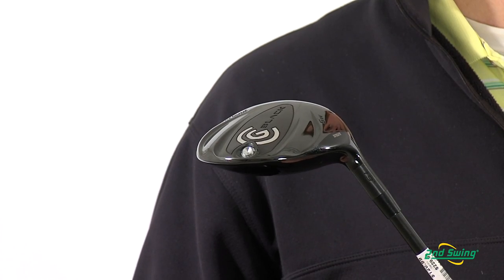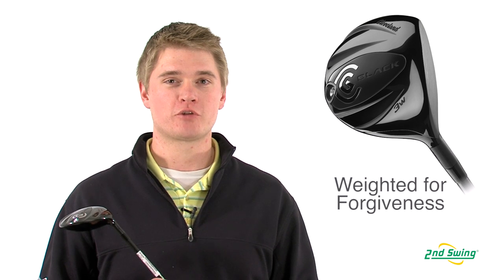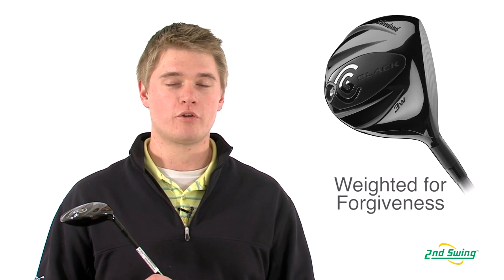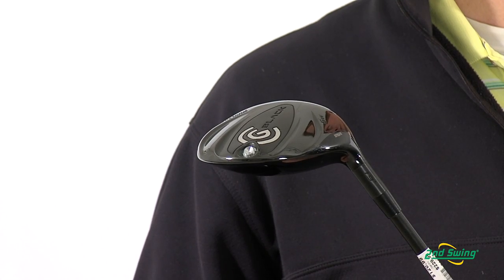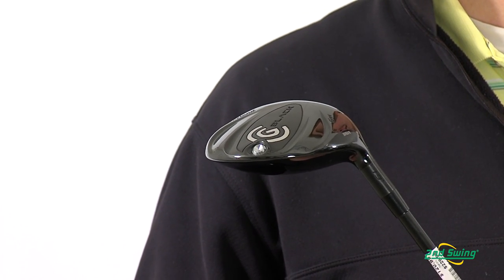Cleveland CG Black Fairway Review - 2nd Swing Golf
2nd Swing Golf club expert Jason Henning reviews the Cleveland CG Black fairway.